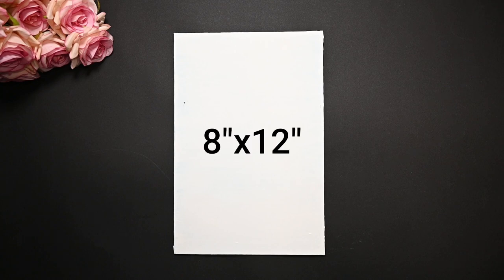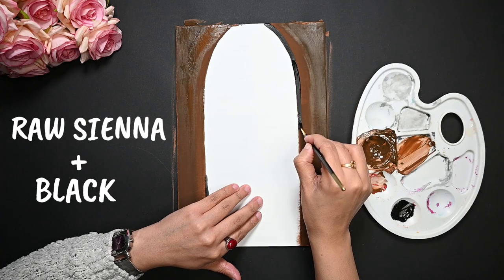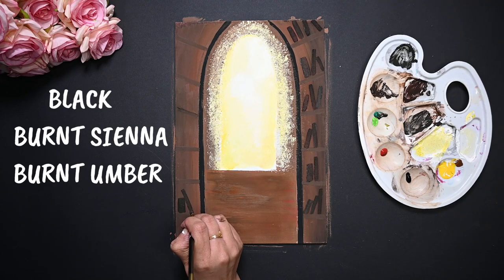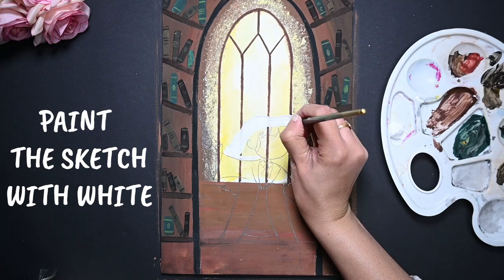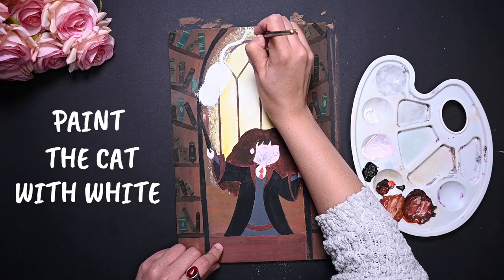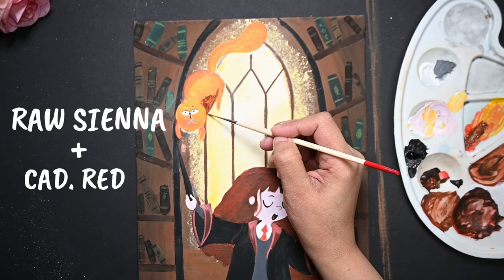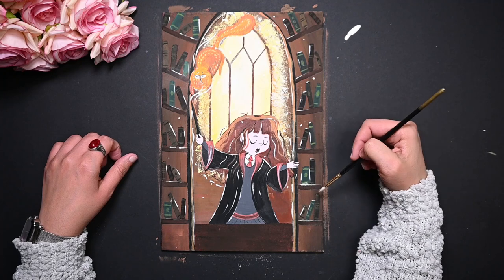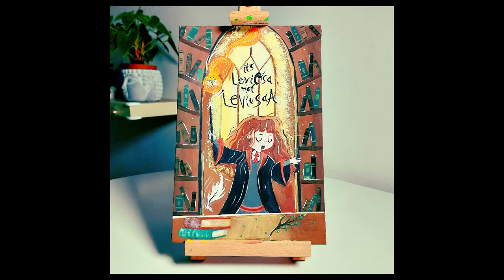How to paint - Ep 12 - Painting a Laviosa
Hi Everyone,

Welcome to the Wopak Shots!
We are ready with yet another interesting video inspired by the world of Harry Potter this time.
If you are a fan pf Harry Potter movies, we are sure that this video will interest you.
Please follow along and lets create a moment from it.